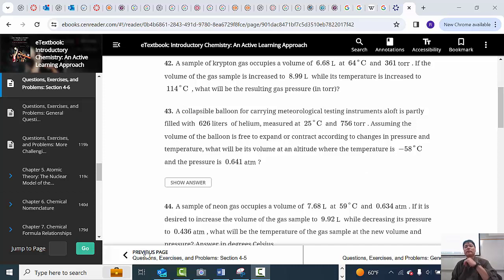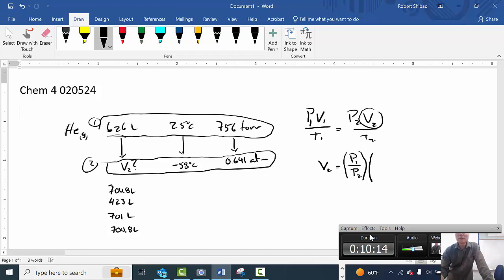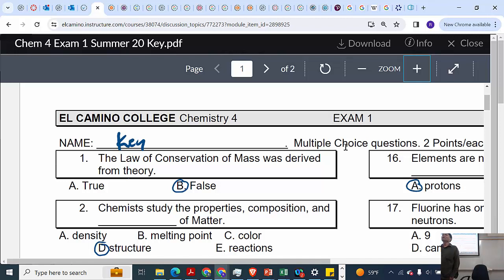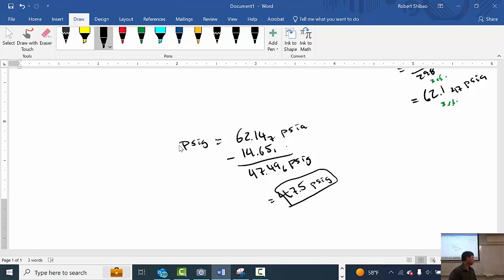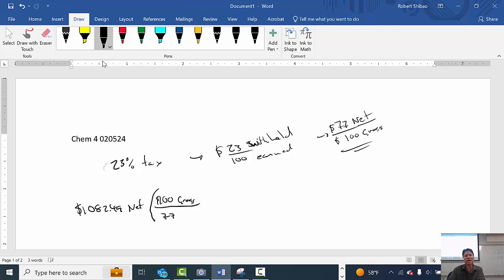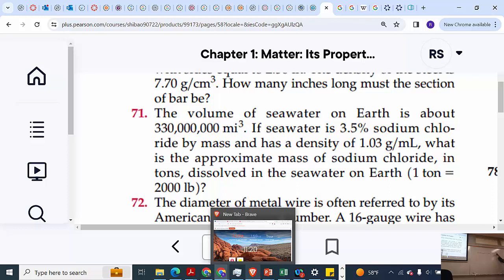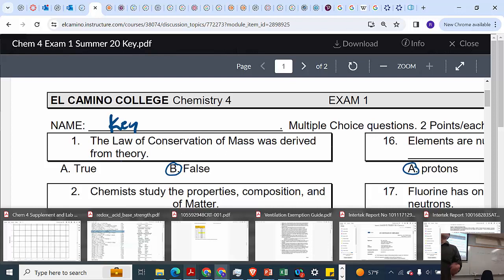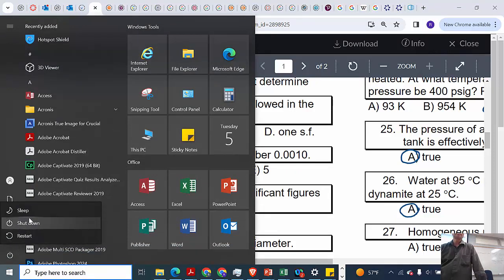Chem 4 1218 030524